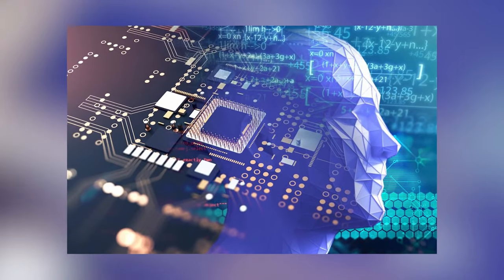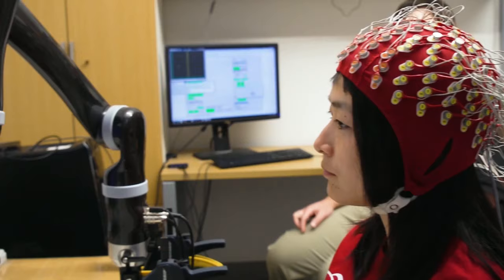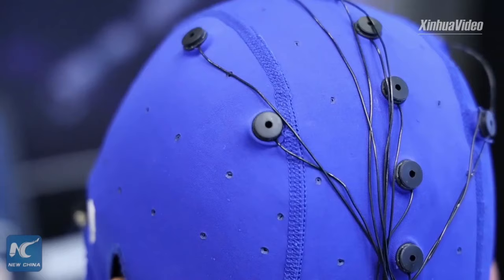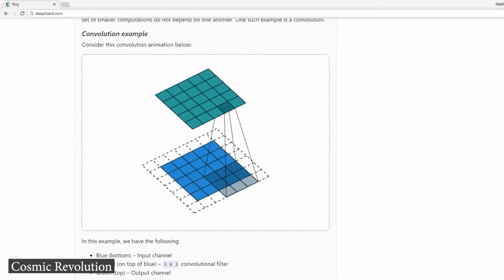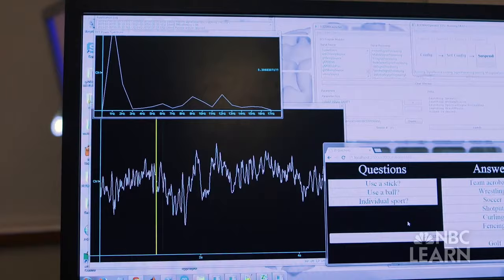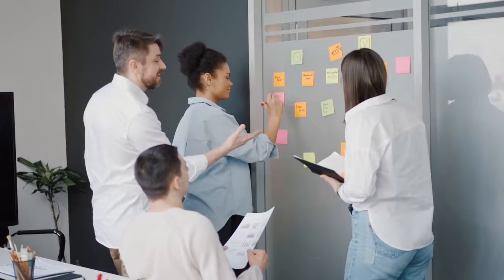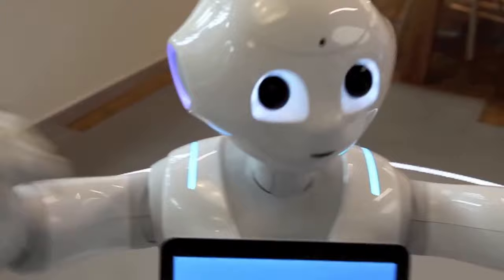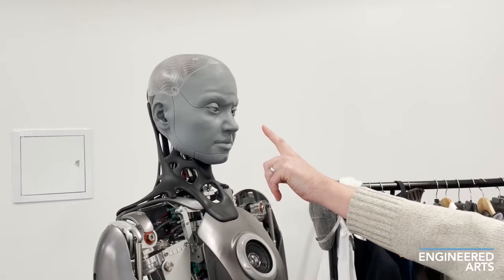Breakthrough BCI Enables Brain-To-Brain Communication | Edge Computing Modular AI Chip | Robot Touch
- AI News includes a breakthrough in brain computer interface tech that allows brain to brain communication between two operators, a modular, stackable AI chip for edge computing and consumers, and a spiking neuron array to allow robots to sense size, temperature, and weights when touching objects

AI News Timestamps:
0:00 BCI Enables Brain-To-Brain Communication
2:58 Edge Computing Modular AI Chip
6:10 Robot Touch For Size, Temperature, & Weights